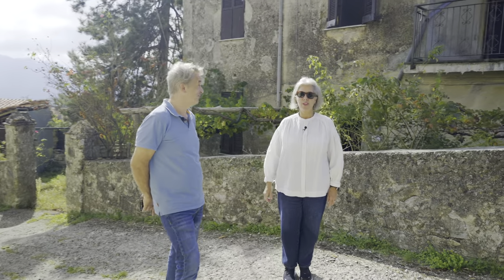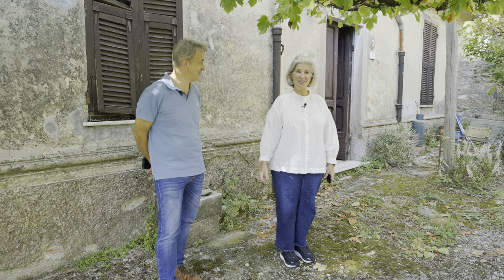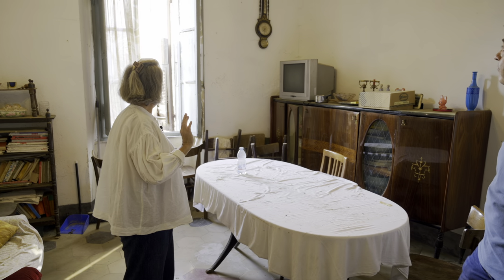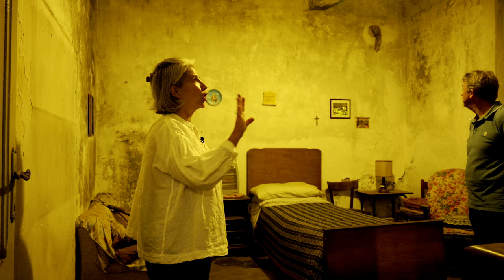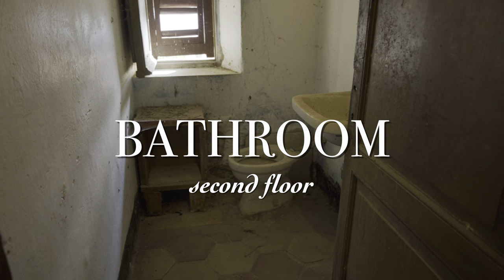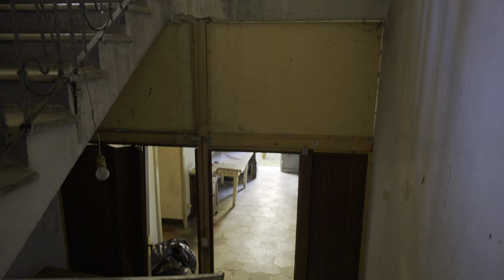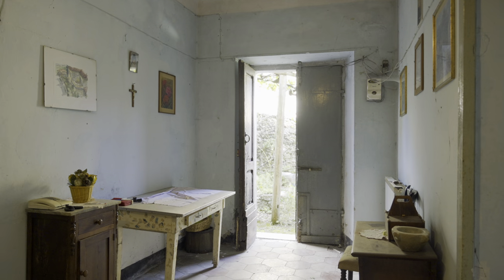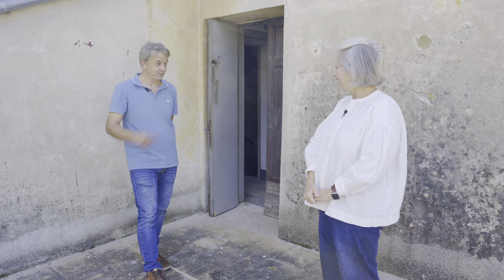Move to Italy - Perfect project lock-and-leave in quiet village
This week on my Italian real estate show, we're touring a cute independent (detached) house in the quiet village of Terenzano, 10 minutes from Fivizzano. This house really speaks to me - I can imagine a lady living here, inviting guests over, enjoying a bit of gardening.

If you would like to look at this listing check out Federico's

I simply have a passion (eh-hem an obsession) for touring abandoned unloved properties in Italy.

Thereby saving them from ruin and finding them good owners.

All real estate inquiries should go to Federico.

NEW!!! 🔪 The Killer Menu - A Delicious Tale of Food, Family and Murder

🍽️ At the Table of La Fortezza

🍸 Cocktail Italiano: The Definitive Guide to Aperitivo: Drinks, Nibbles, and Tales of the Italian

🎈Picture Perfect Parties

💏 Italy is my Boyfriend

🇮🇹My Italian Guestbook

Chapters:

00:00 - Introduction
00:55 - Location and exterior
02:06 - Hallway
02:45 - Dining room
03:23 - Bedroom 1
03:35 - Bedroom 2
04:46 - First floor bathroom and kitchen
05:34 - Annette's first floor plan
06:04 - Upstairs
07:14 - Second floor bedrooms and bathroom
08:17 - Terrace
08:43 - Annette's summary
10:41 - Verdict